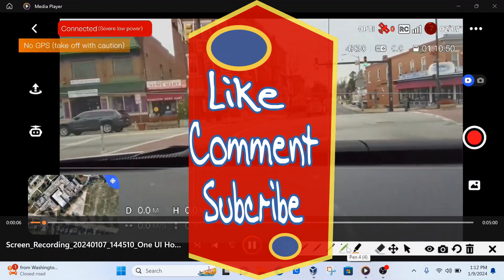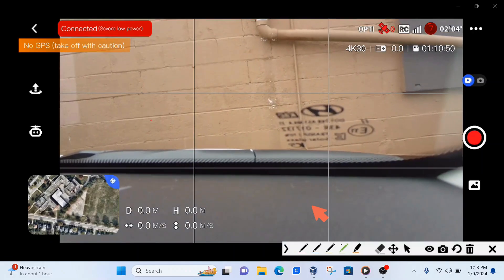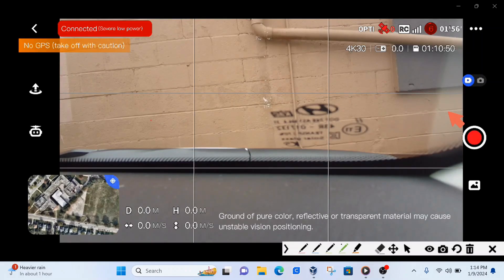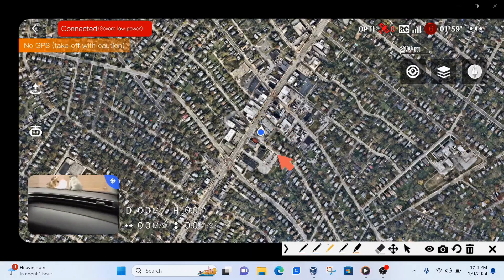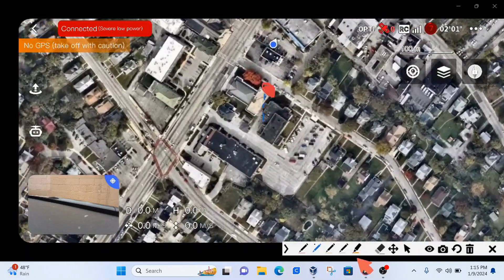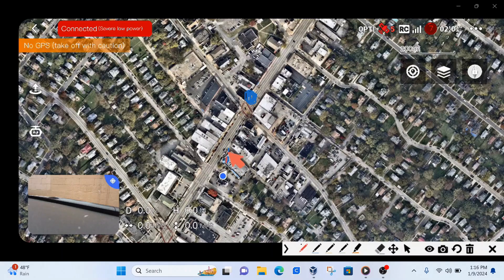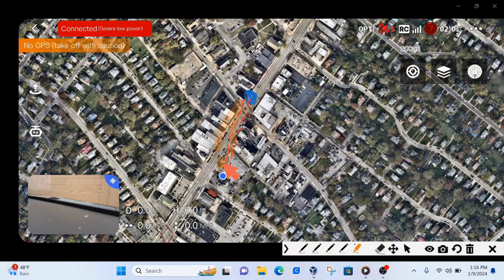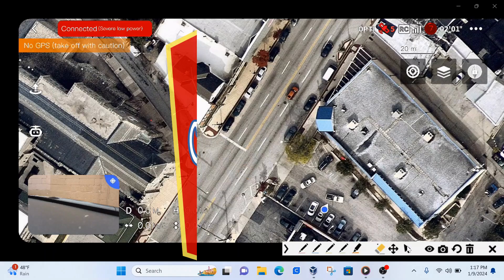How to Find Lost Drone With GPS: Baltimore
As a drone pilot, losing your drone can be one of the worst experiences that can happen, and, although it doesn’t happen ALL of the time, GPS company Trackimo reports that 30% of drone pilots have lost a drone before and haven’t managed to find it again. Below are what drone pilots asked most when losing their drones.